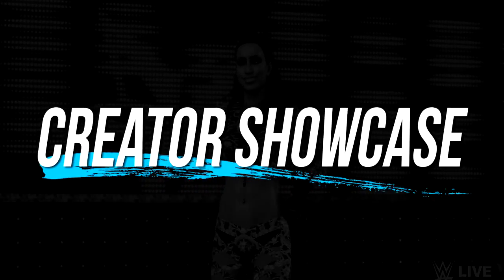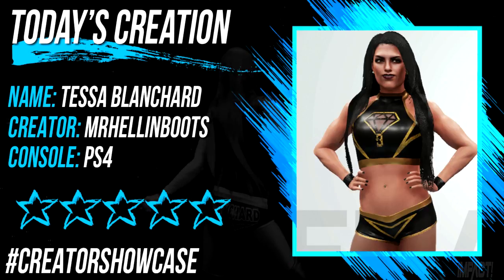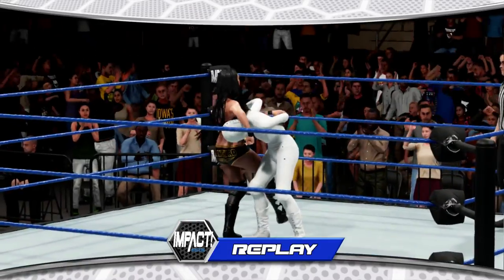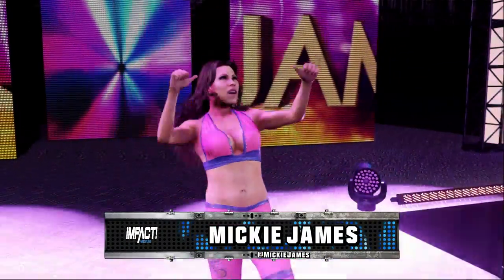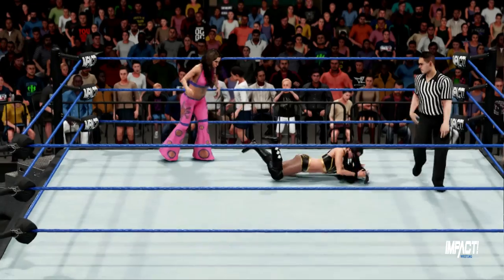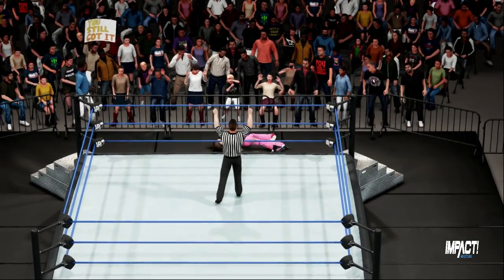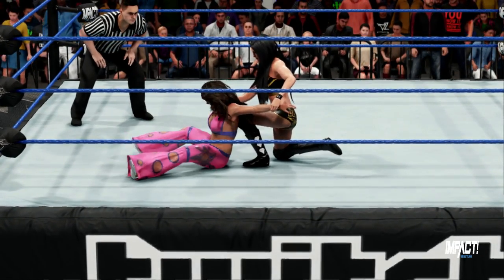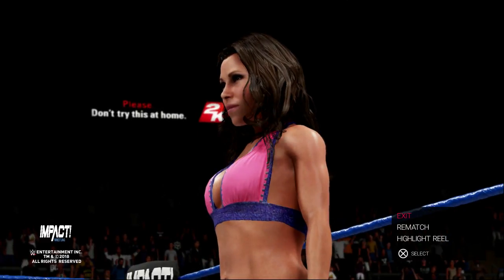WWE 2K19: Tessa Blanchard Creation Showcase (PS4)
Tessa Blanchard creation on PS4 by MrHellinBoots